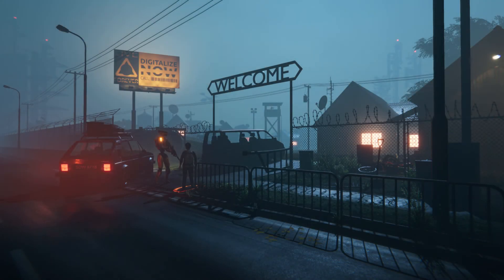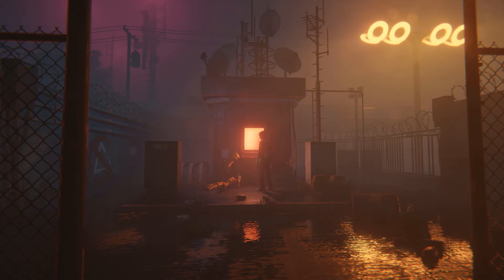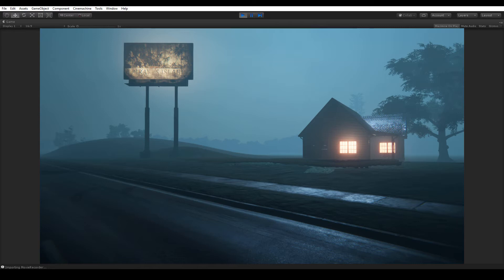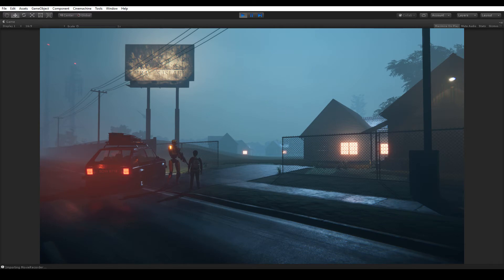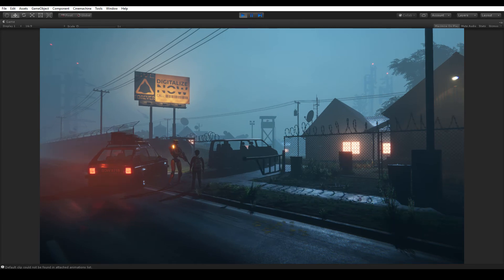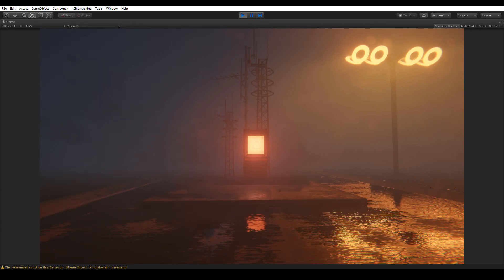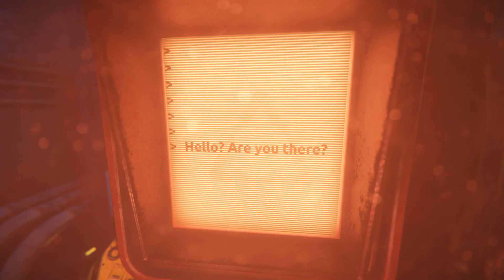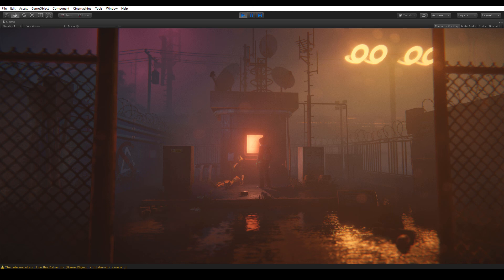Inhuman Kind Making Of Part 2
This is the second part of the making of for my Unity Neon Challenge submission.

Here's the link to the challenge post (with all the videos, screens and process description)